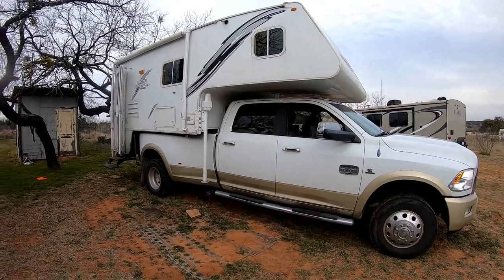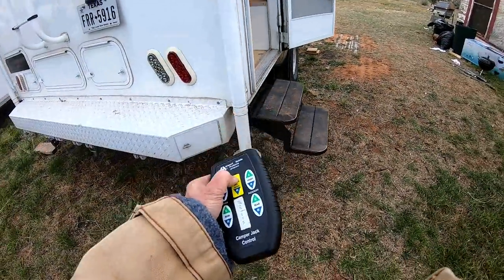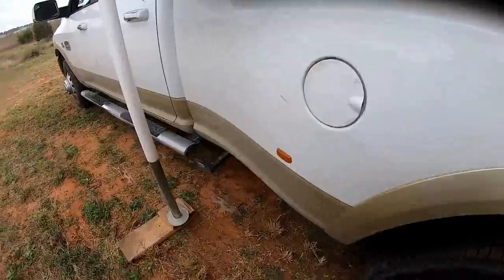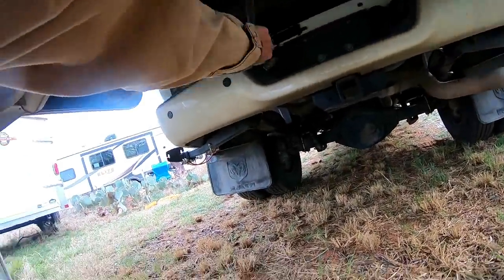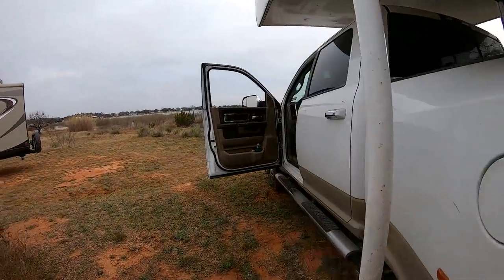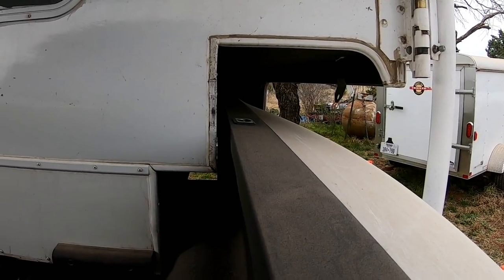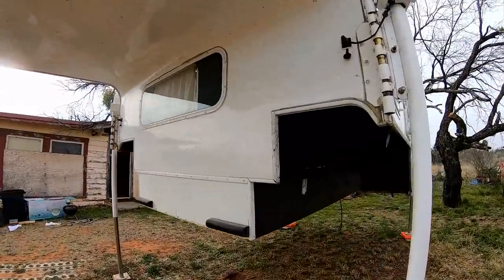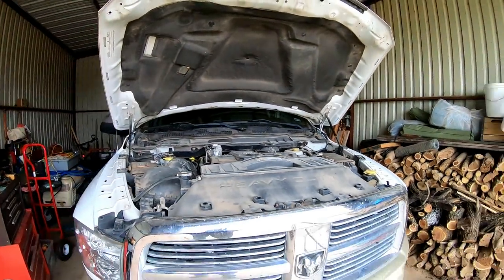Unloading the Truck Camper - Full Time RV Living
Unloading the Truck Camper.  I am often asked how difficult is it to load and unload the truck camper.  In this video I show you how I unload the truck camper from a Dodge dually.

I am a single woman living full time in a truck camper.  I retired in December 2017 and moved into my truck camper when I put my house on the market.  My house sold in April 2018.  This is my journey of my travels as a woman RVer.

50' foot Solar Panel Extension Cables